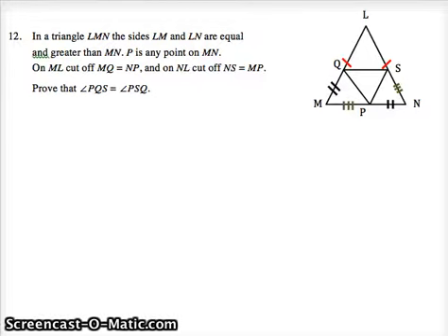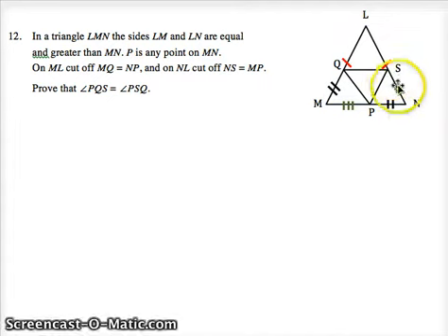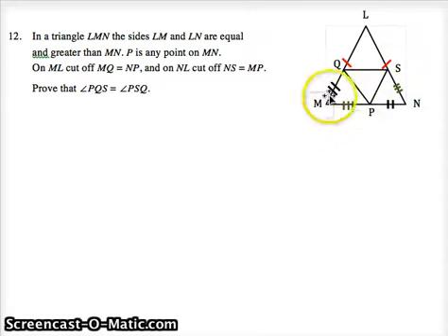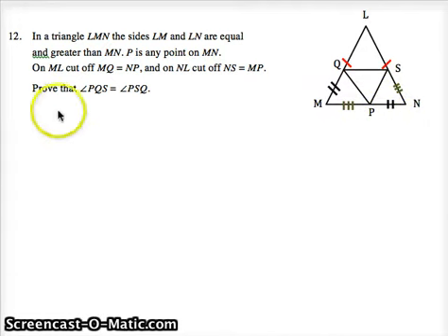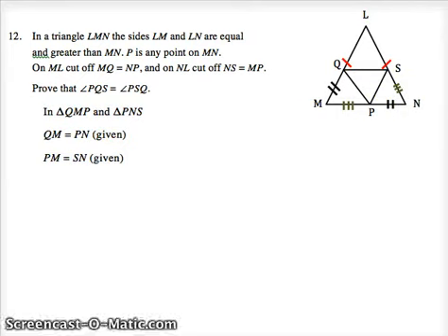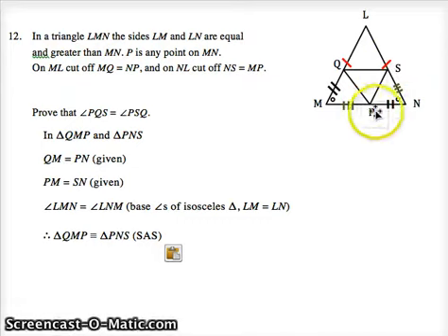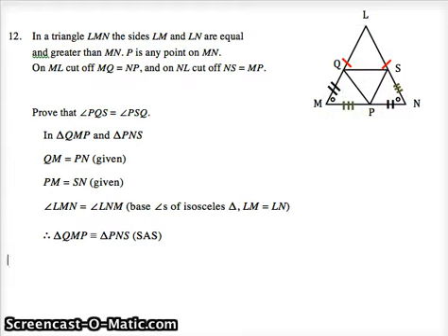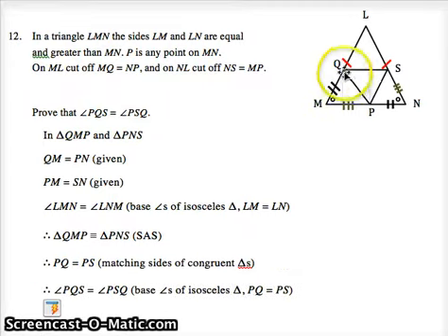EX 4 6 Q12